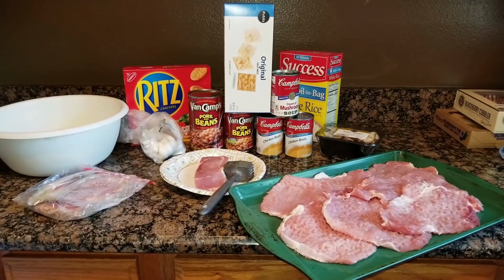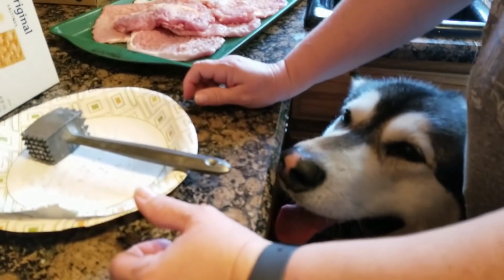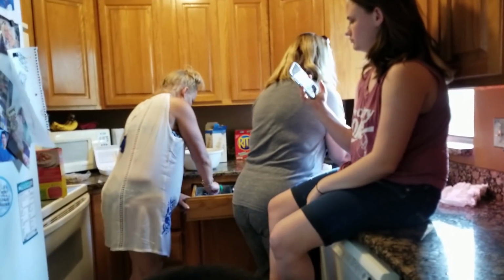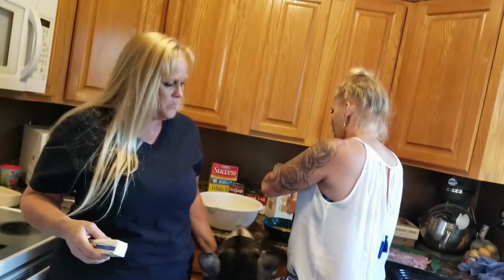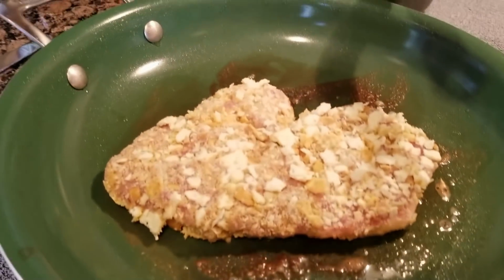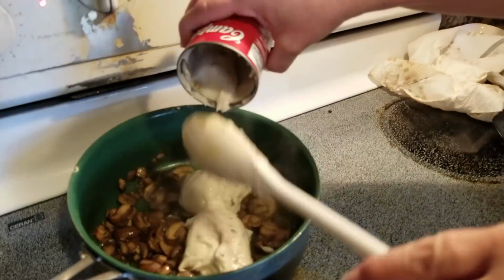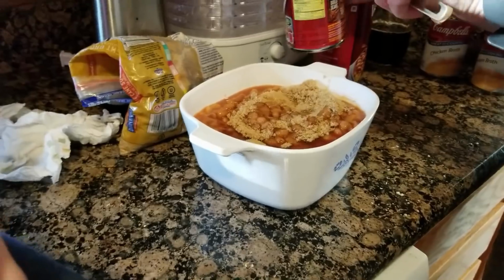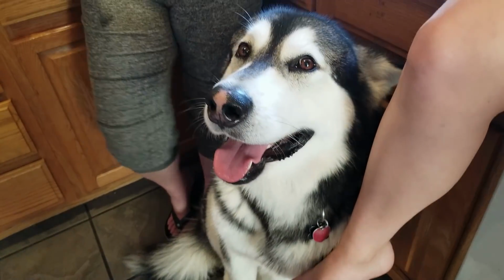Cracker Crusted Porchops Dinner!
We used Ritz and Saltine crackers in this recipe! You also need a lot of real butter ❤️😊! We are new to this and we are Not Professional cooks at all. lol We will share our tips that work for us and the ones that don't. lol We are learning from each other as we go! We do things totally differently! I'm the Southern Belle and Jen is the Northern Belle so ring our Bell so you know when we post our videos, Like, Comment, Share & Join our CREW by turning that Red Subscribe Button WHITE ❤️😊👍!